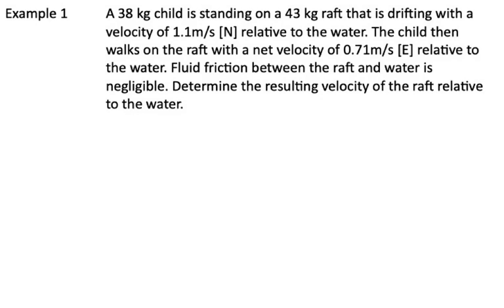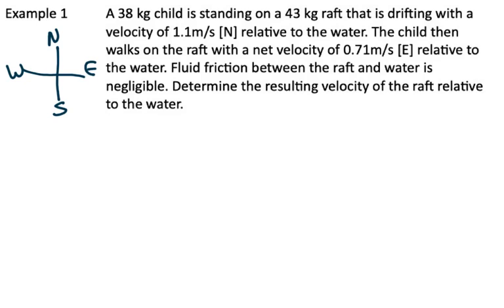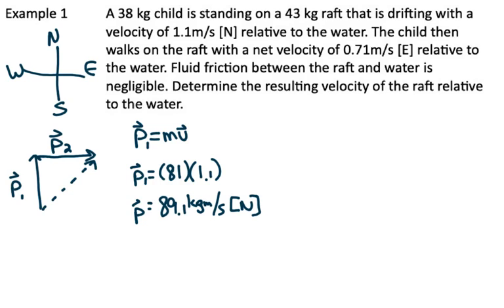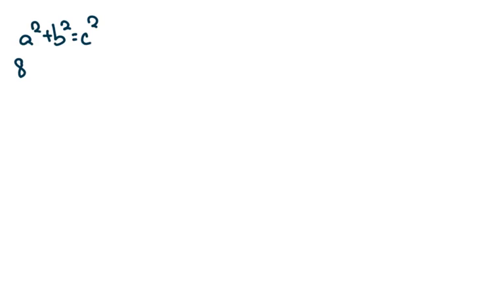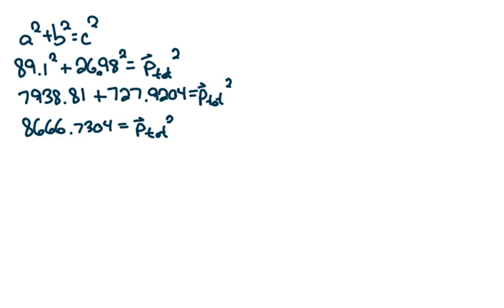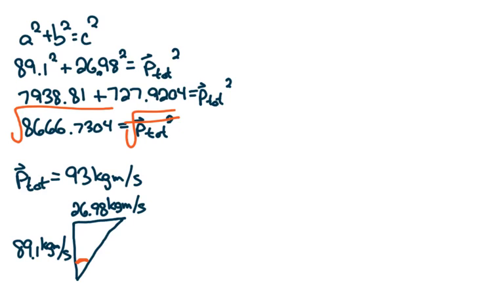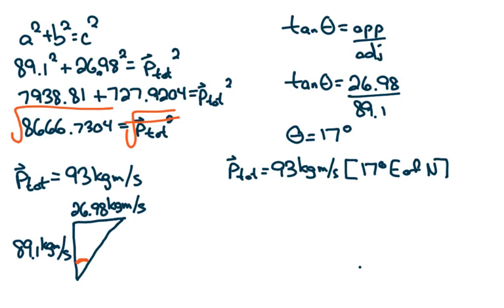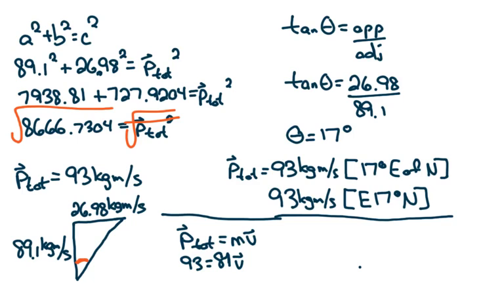4 5 3